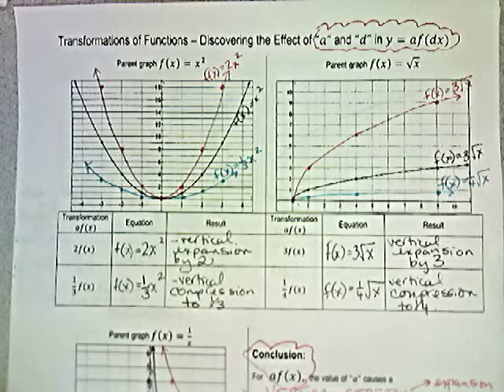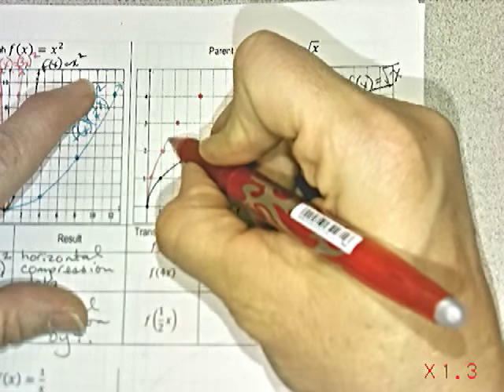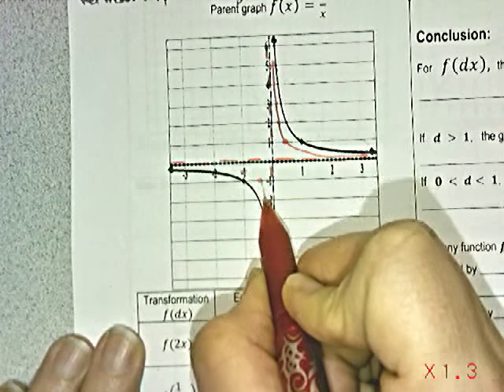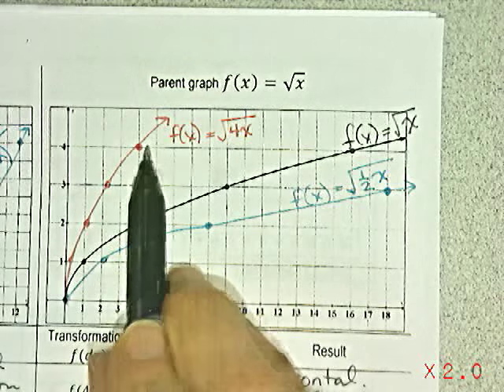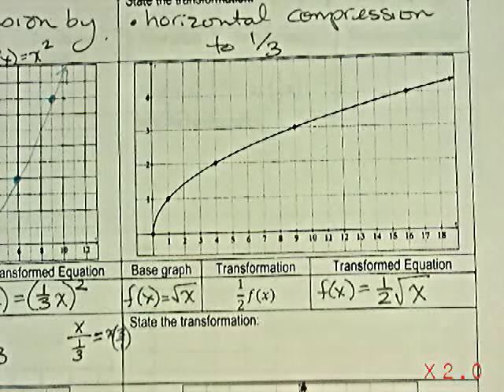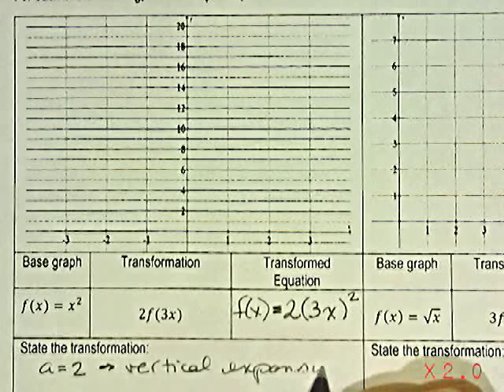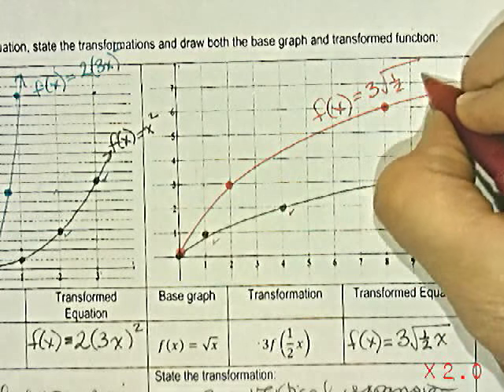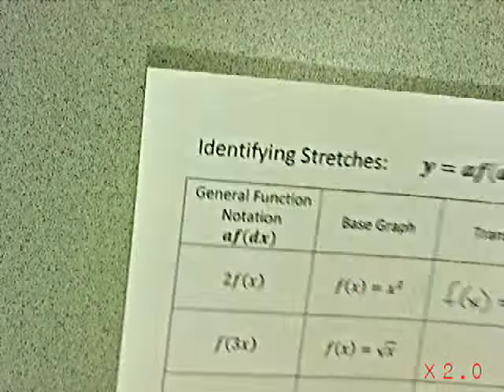Horizontal Stretches of Functions